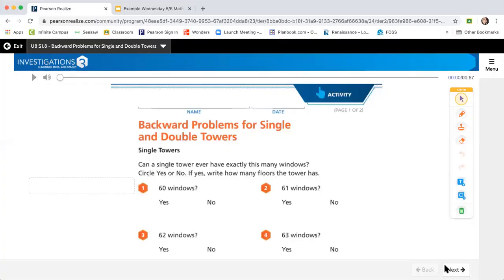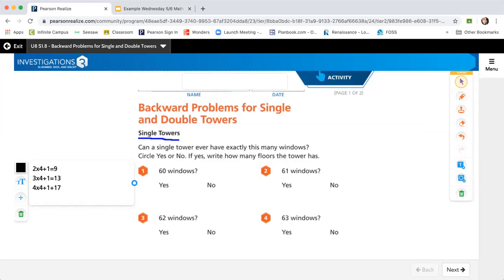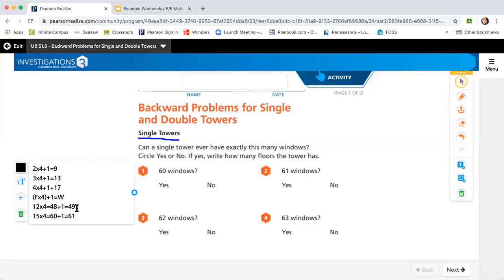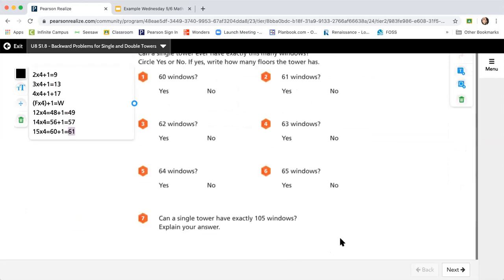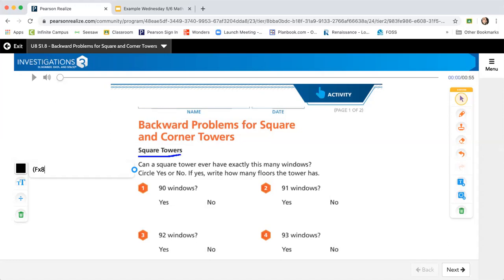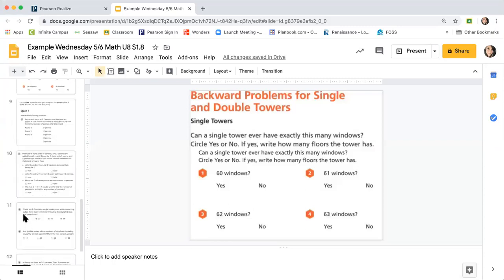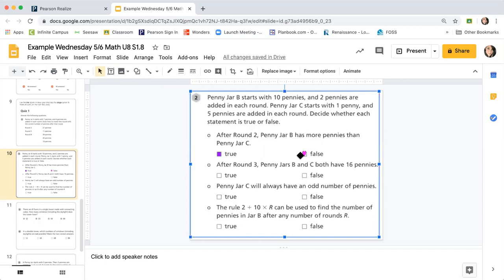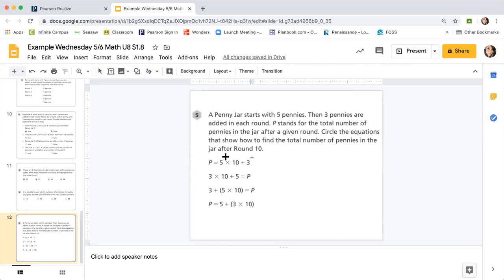5/6/2020 Unit 8 Session 1.8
Investigations Math
Unit 8 Session 1.8
Backwards Problems for Windows and Towers
5-6-2020